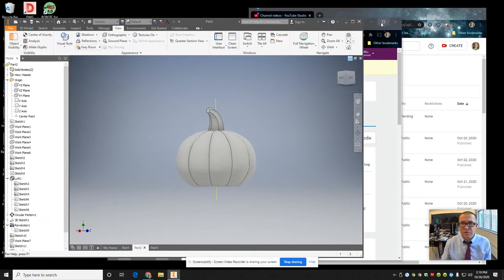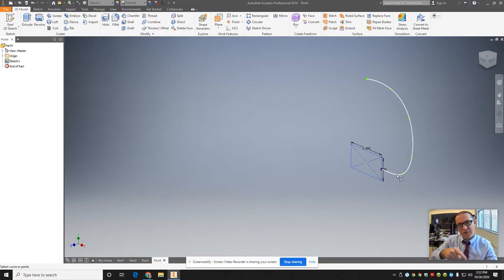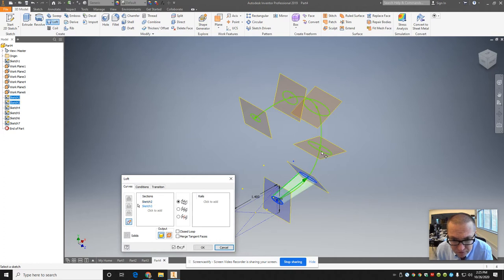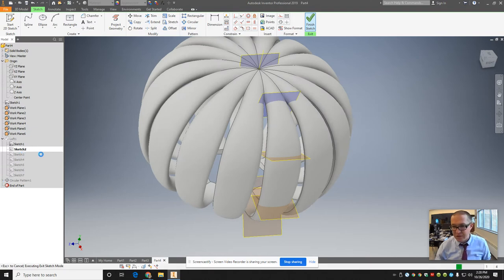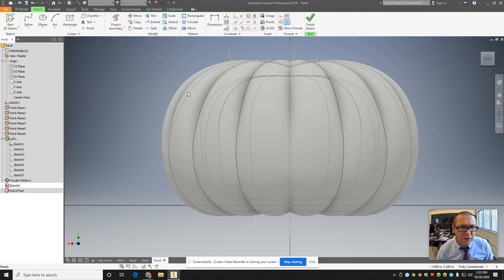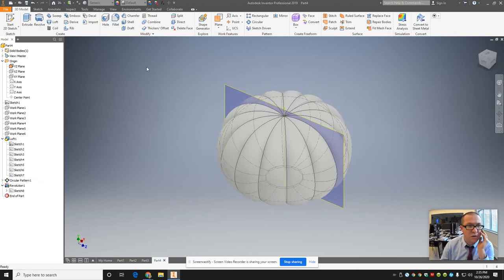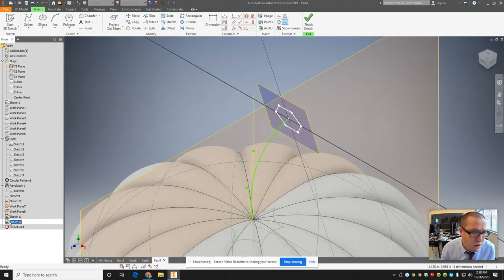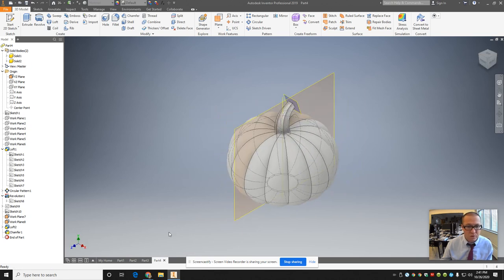Engineering 2 - Jack-O-Lantern - Introduction